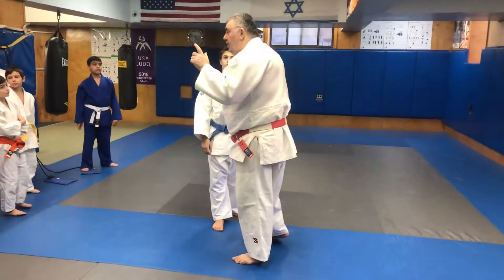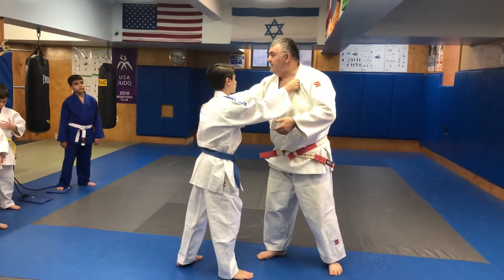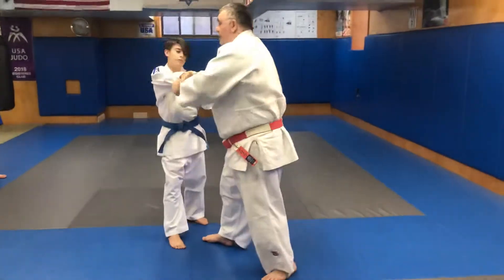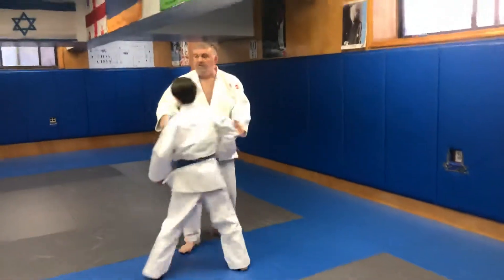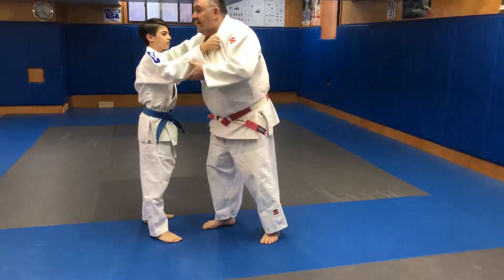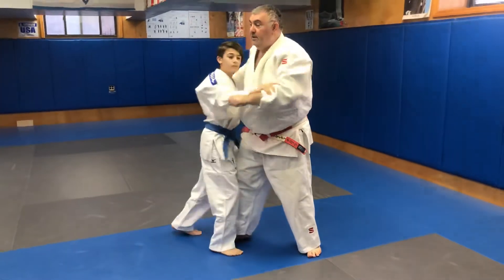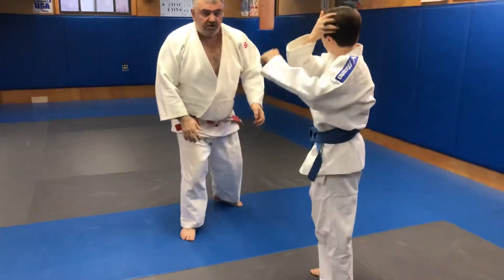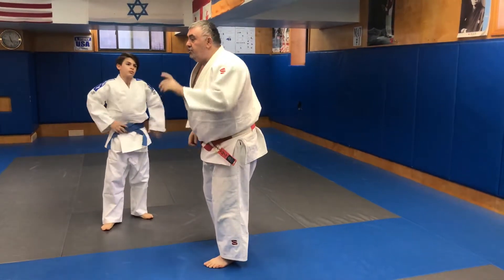May 17, 2020